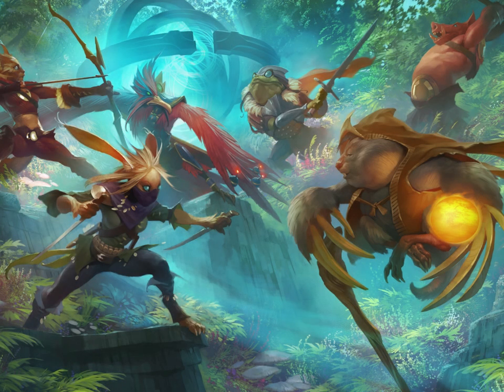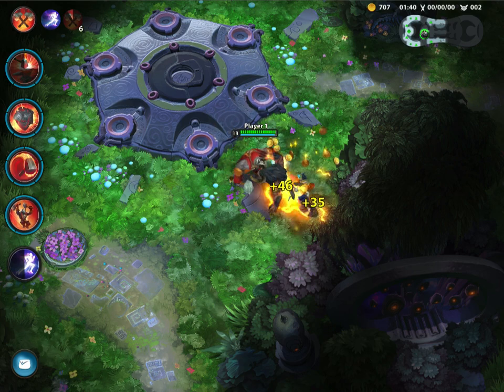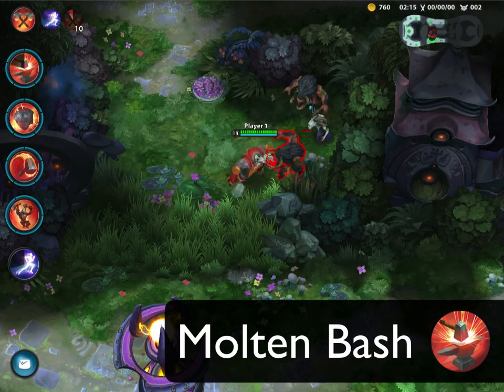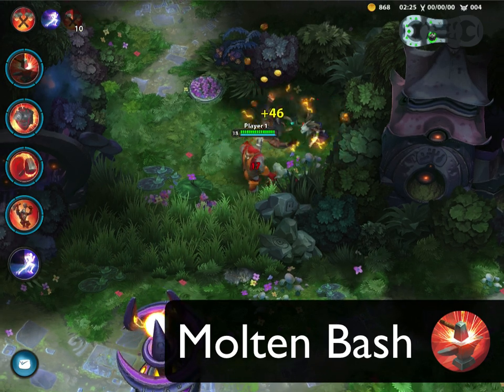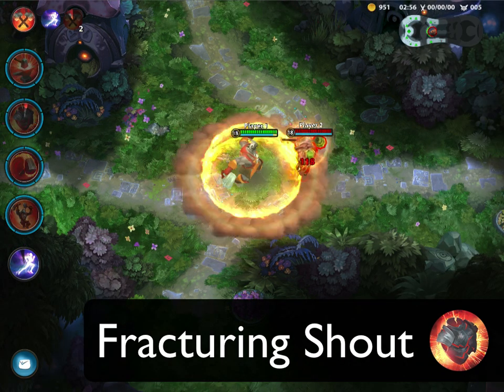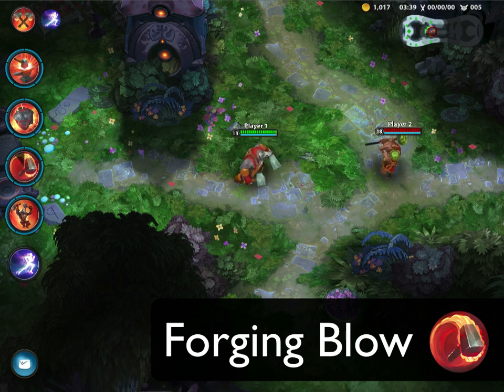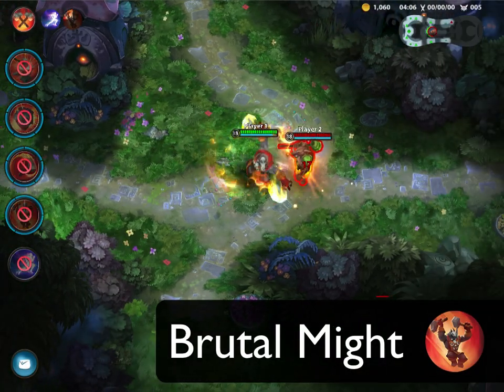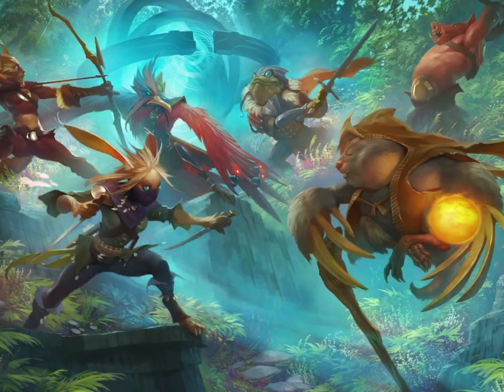Fates Forever - Unveiling Volunder, the Blacksmith Rhino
Introducing our mightiest fighter yet, Volunder, the Blacksmith Rhino.